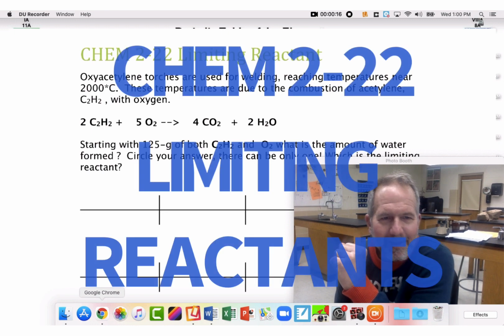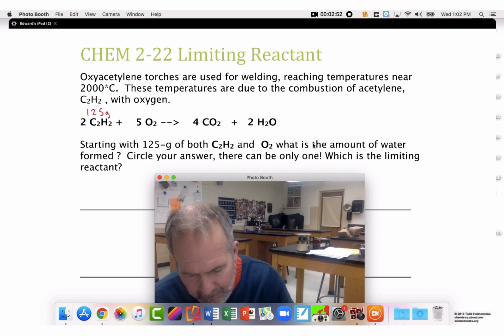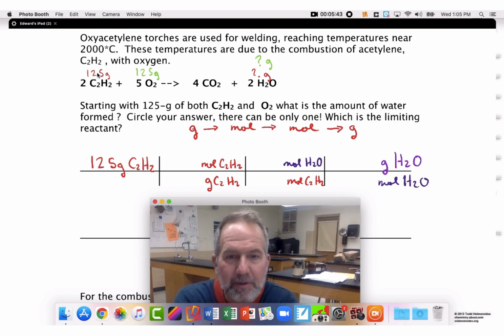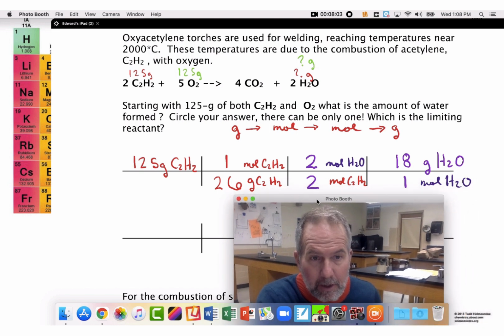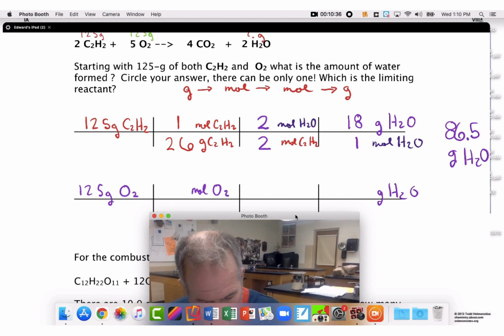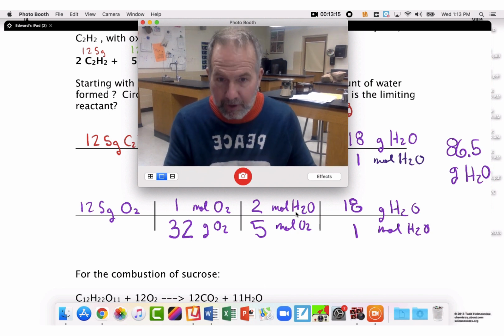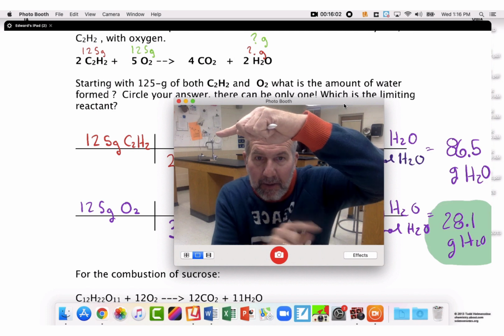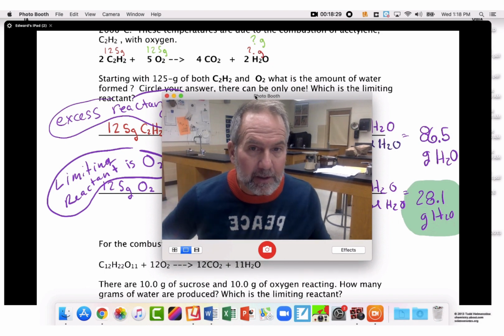CHEM 2-22 LIMITING REACTANTS